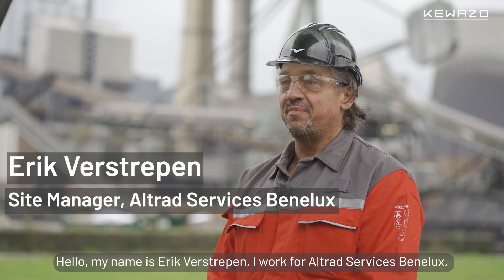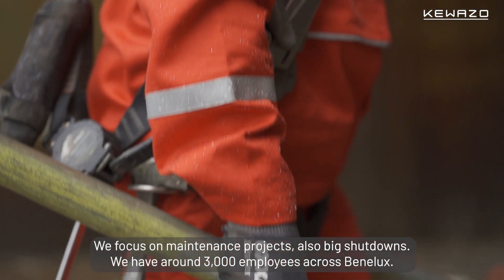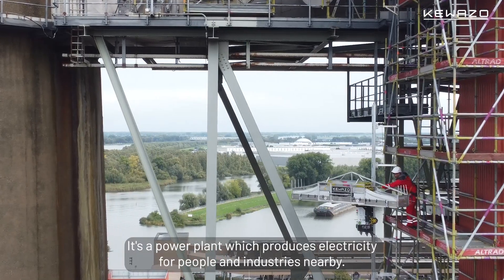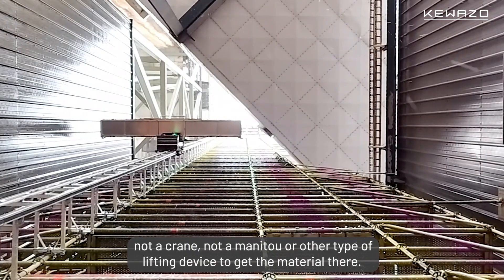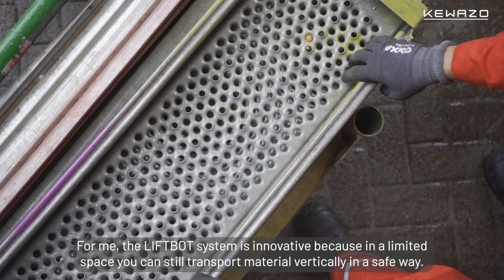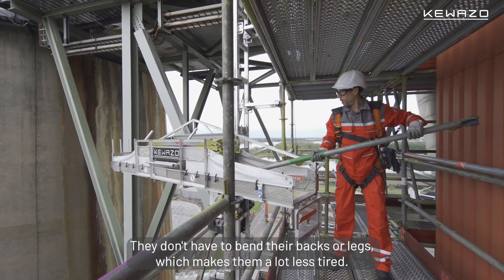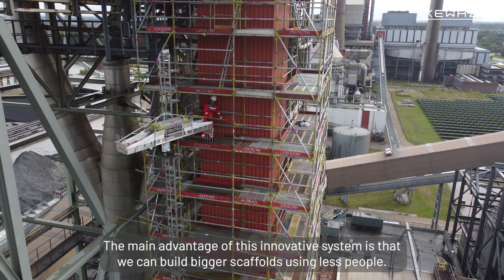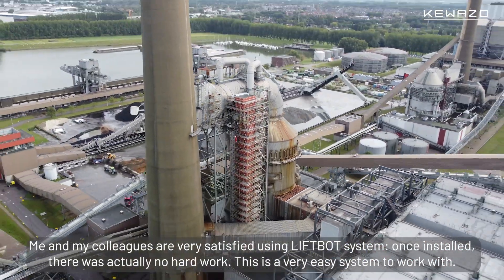Altrad Services Benelux & KEWAZO: 60m high scaffold assembled 2 weeks faster thanks to LIFTBOT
LIFTBOT - the first battery-powered remote-controlled lifting robot for scaffolding assembly.

KEWAZO GmbH:
KEWAZO is a pioneer in construction robotics from Munich, Germany. KEWAZO automates construction via robotics and data analytics. Its first solution is - robotic material hoist LIFTBOT for construction sites, industrial plants, and shipyards.